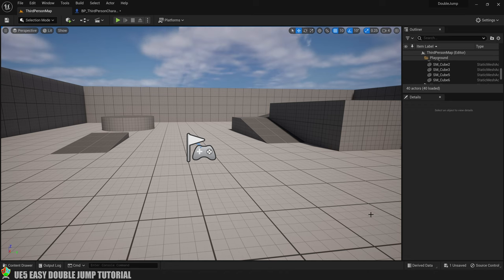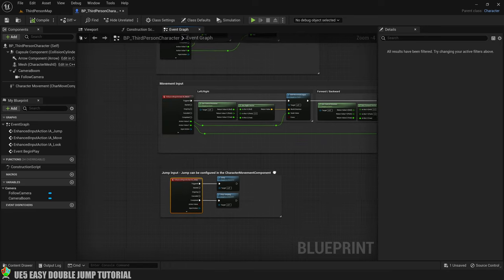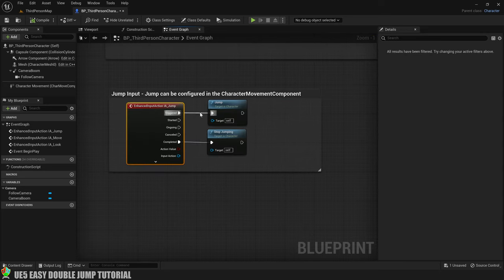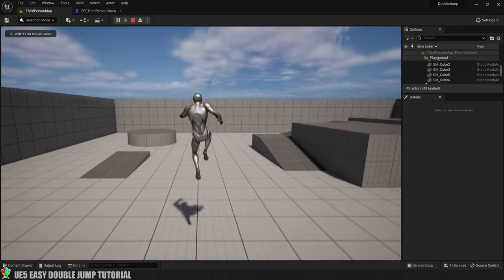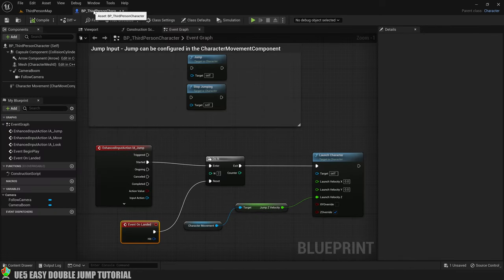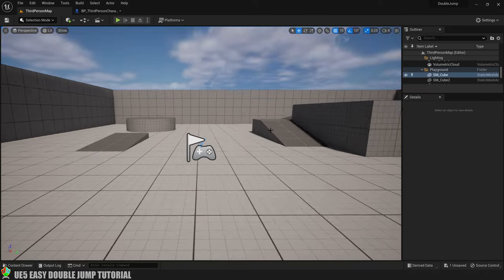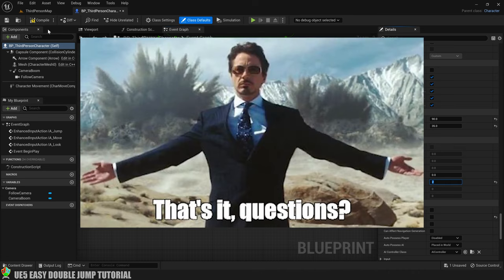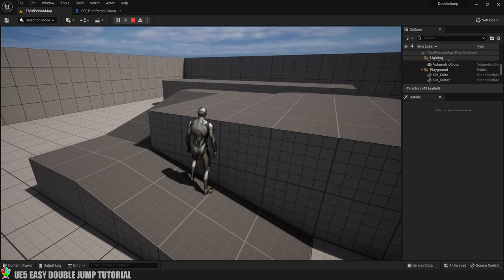The HIDDEN Unreal Engine 5.2 setting to add DOUBLE JUMP in seconds!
Hi! I'm Shane and in this tutorial video, I will be showing you how to very quickly and easily set up a double jump for a character in Unreal Engine 5. There's no need to be getting elbow deep in blueprints for this one - you just need to find and change one number! Check it out & let me know what you think 😊